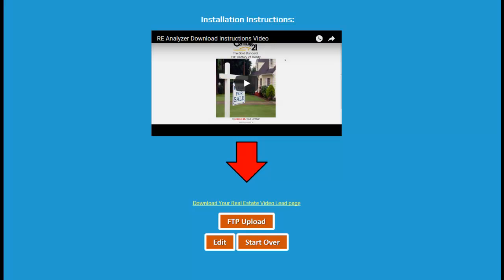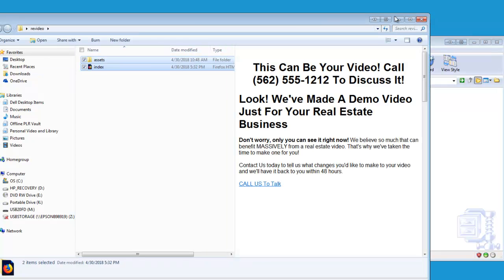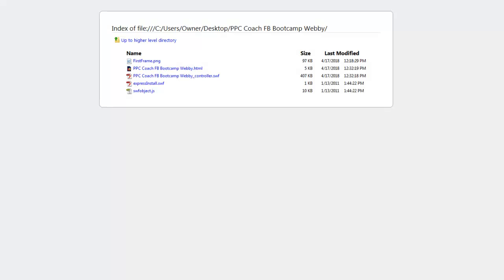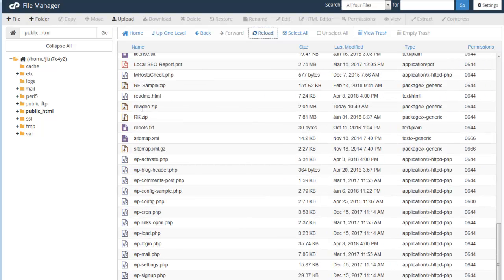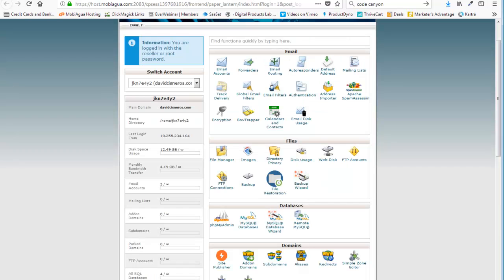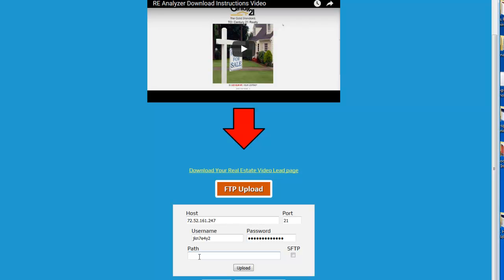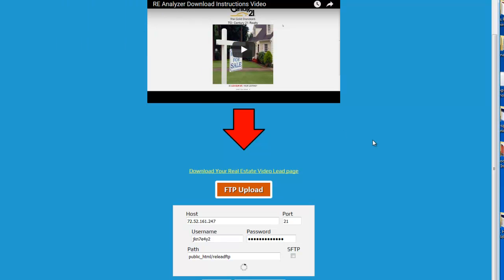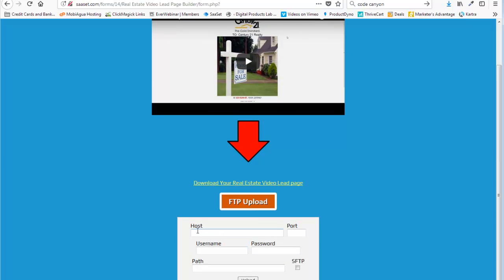RE Video Lead Page Exit Video